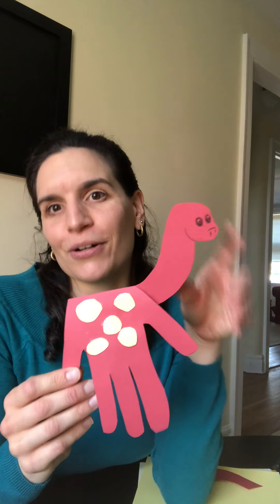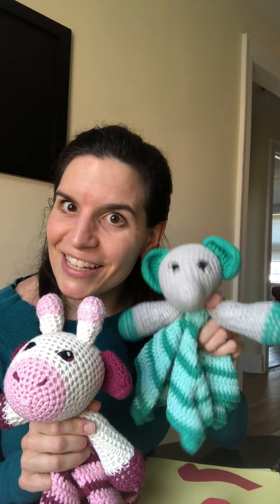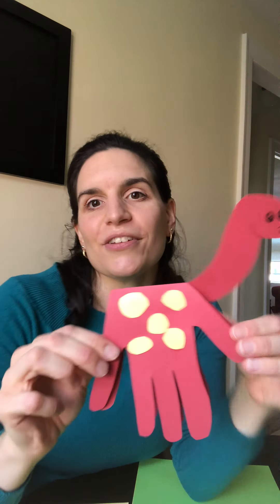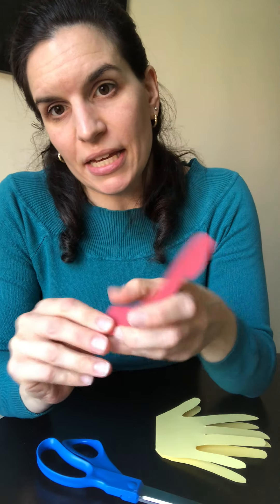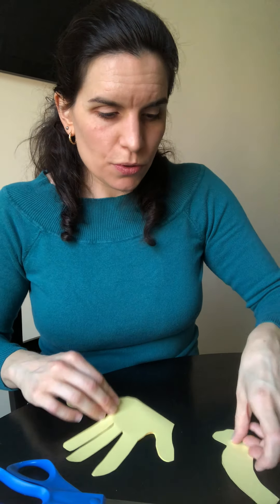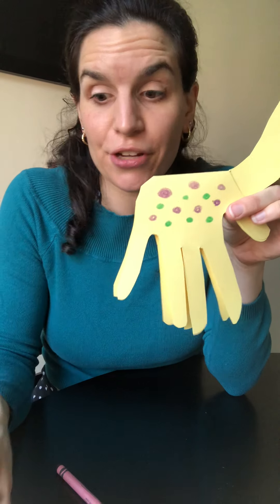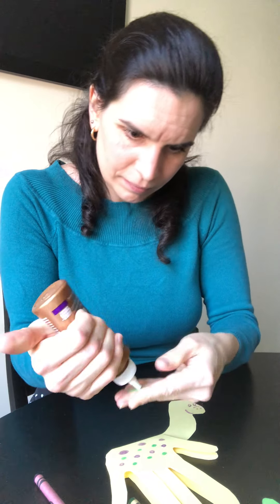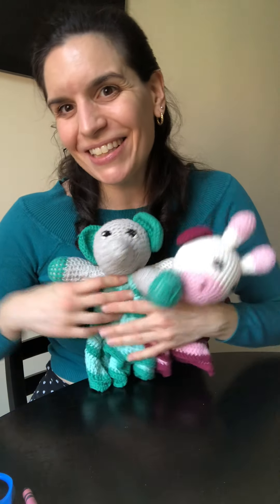Dinosaur Card Marking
Join Ezra Elephant, and Lila Calf and myself as we create dinosaur cards!  A great craft for all ages and a wonderful gift for the loved ones in your life.